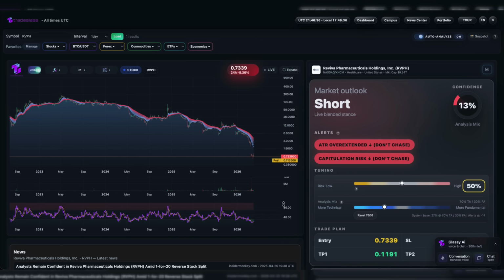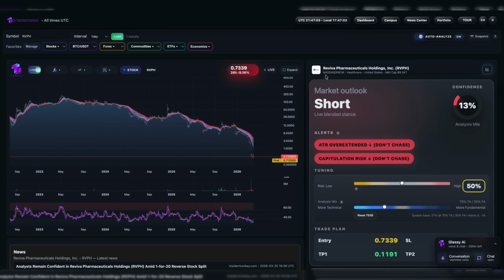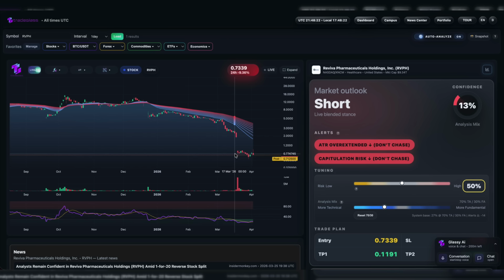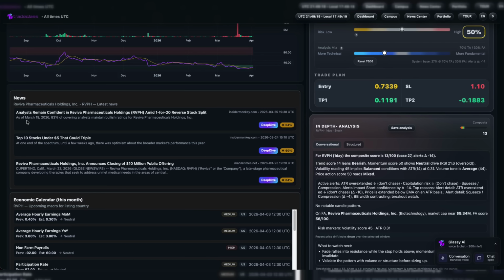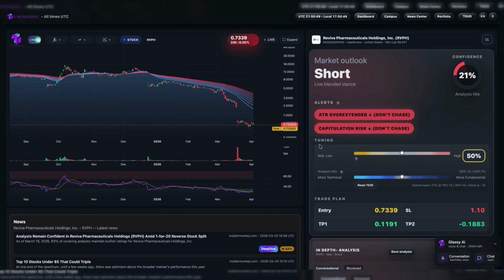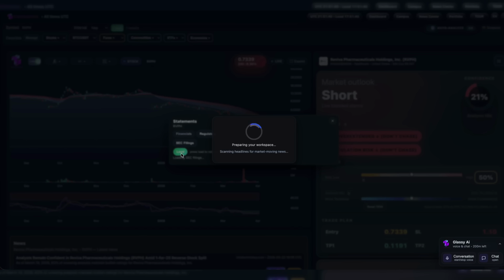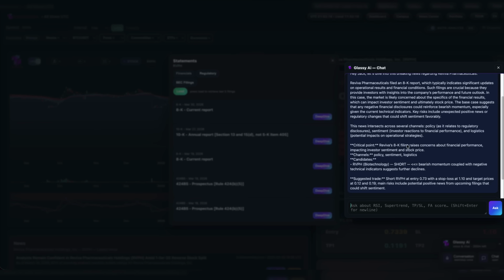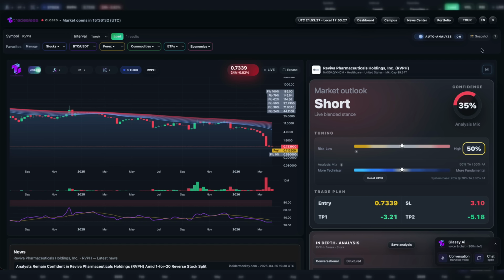How TradeGlass Analyzes a Stock | RVPH Case Study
This video shows how TradeGlass analyzes a real stock example using RVPH as a case study.

See how TradeGlass brings together chart context, market outlook, alerts, trade-plan levels, and Glassy insights in one workflow — so you can evaluate an asset faster and with more clarity.

This is not a stock promotion. It is a platform demonstration designed to show how TradeGlass can be used to analyze an asset step by step.

No email or credit card required for the live preview.

TradeGlass provides market intelligence and analysis tools. It does not provide financial advice.